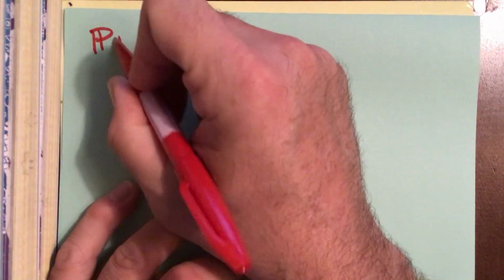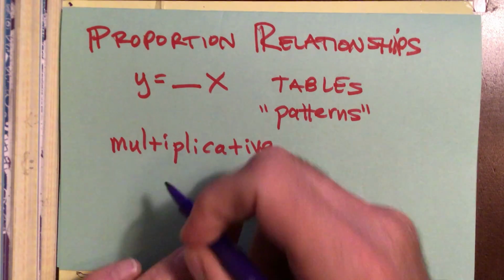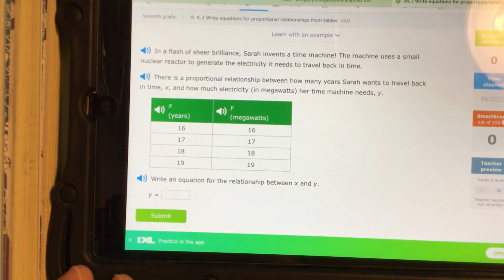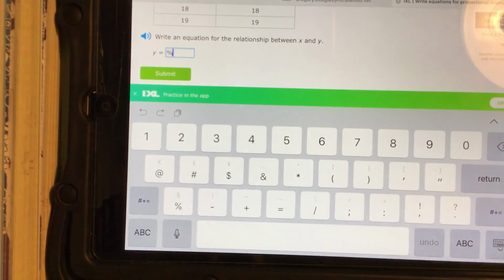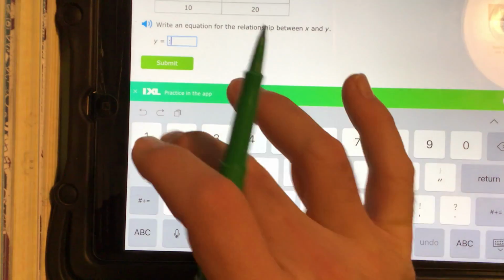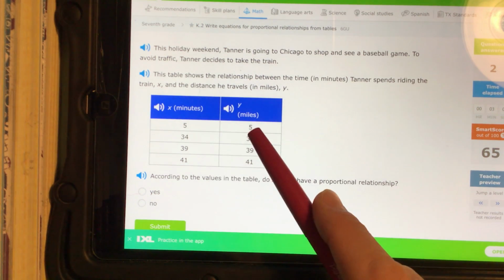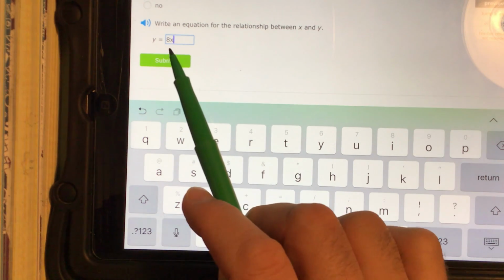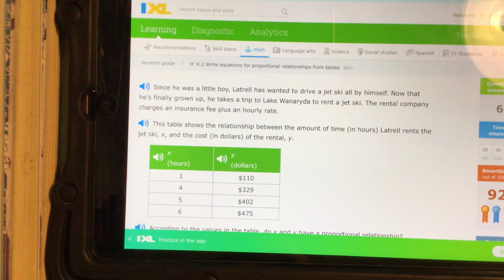07 Finding the SLOPE from TABLEs (what is happening to x?)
6th sixth 7th seventh grade Math Mathematics
SLOPE steepness
is it proportional or non-proportional
y=kx  y = kx  what is the pattern, what is happening to x
multiplicative relationship
IXL 7k2 practice problems challenge level